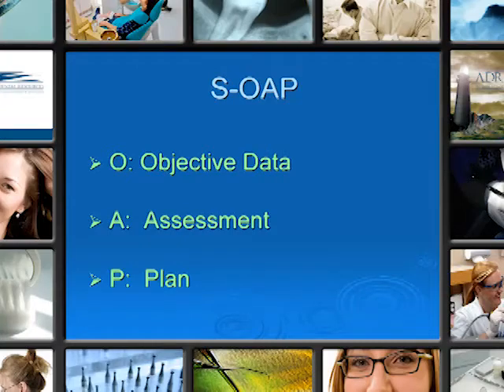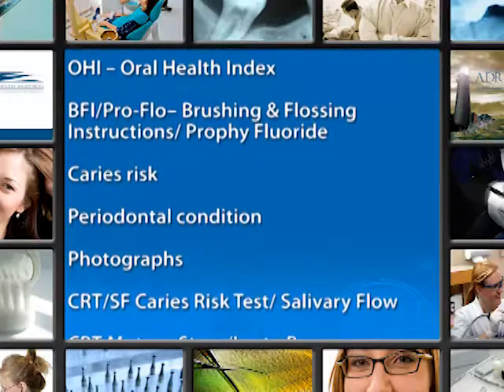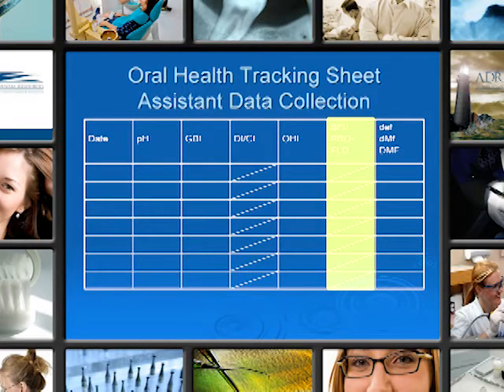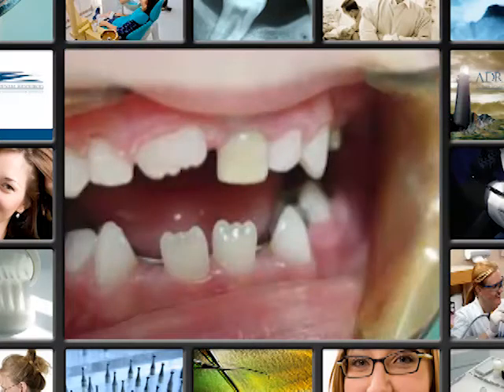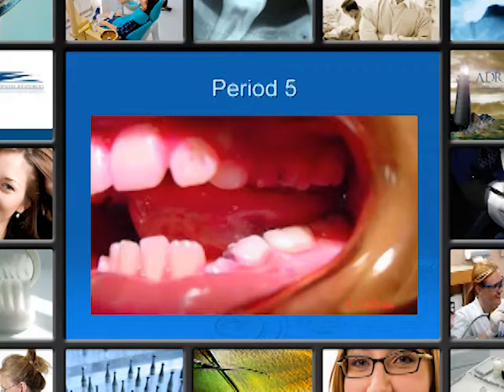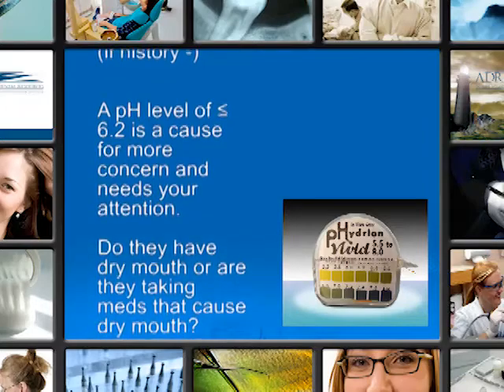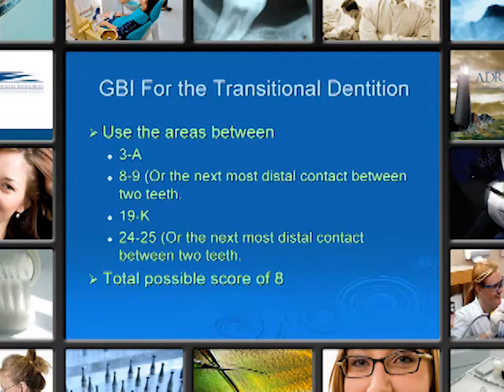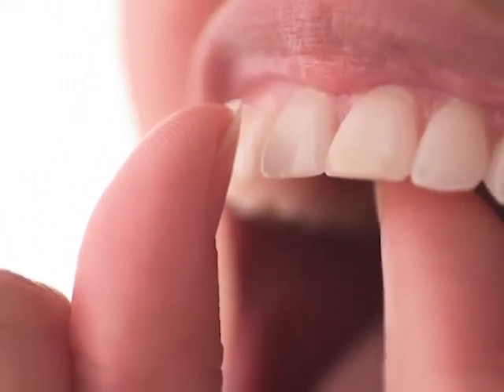Section 4: SOAP Objective Data A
Xylitol office integration: SOAP Objective Data, movie 1 of 3